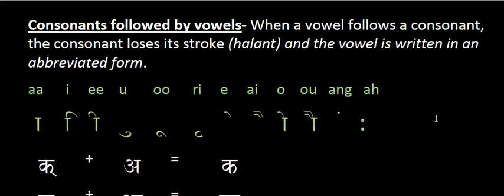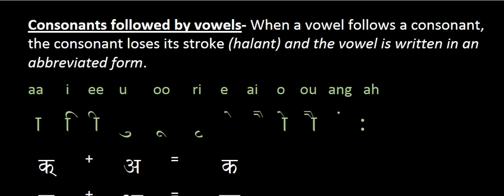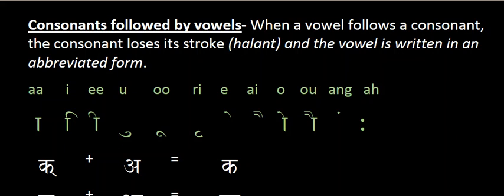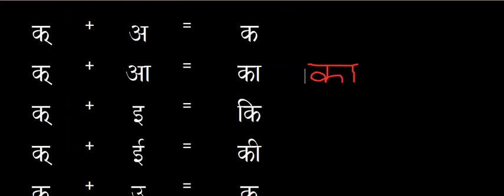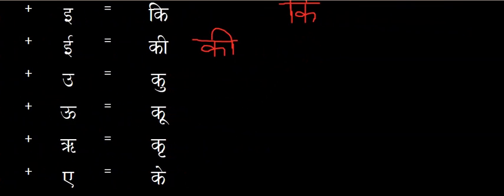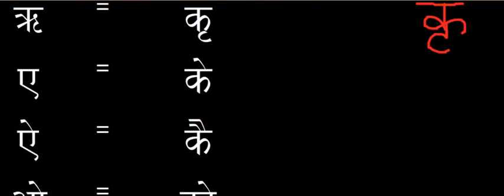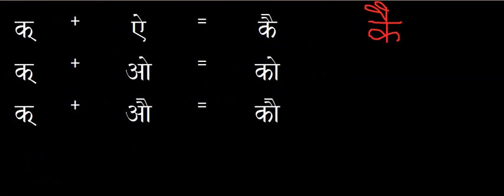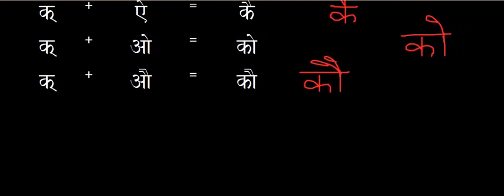13 Combining Abbreviated Vowels and Consonants